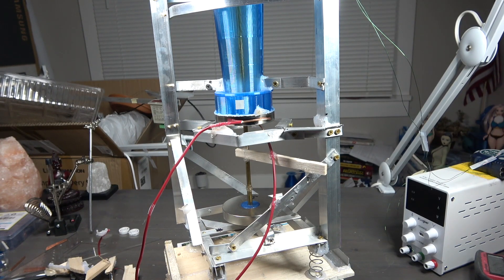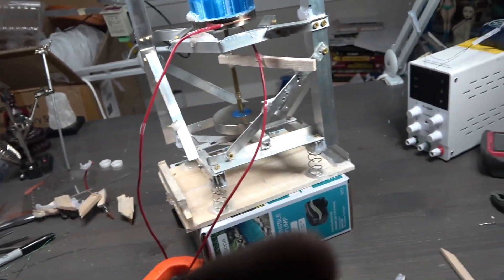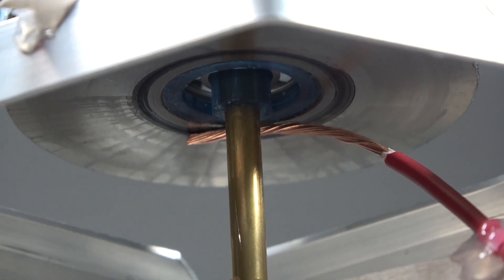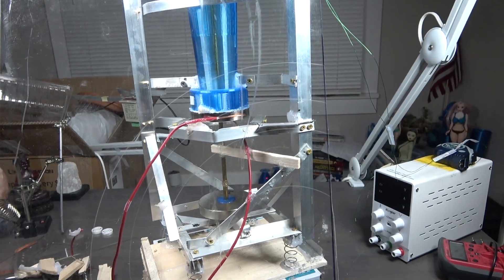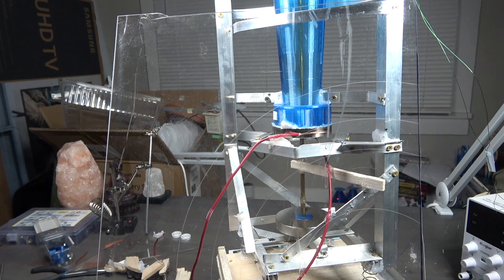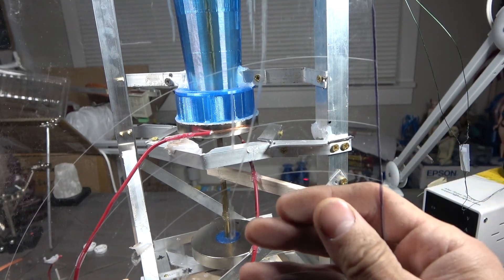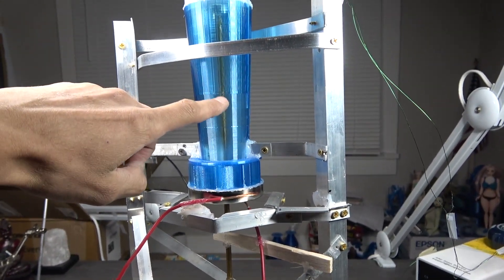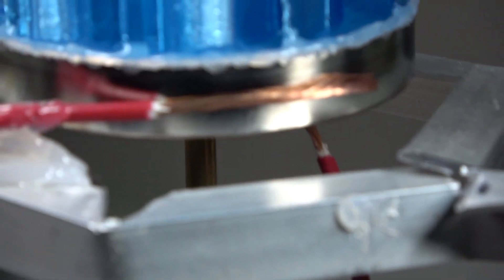Magnetic Gyroscope Part 2